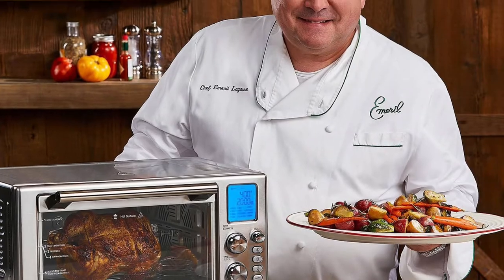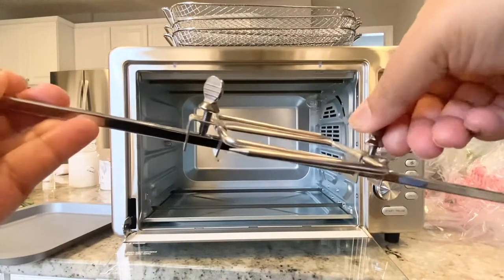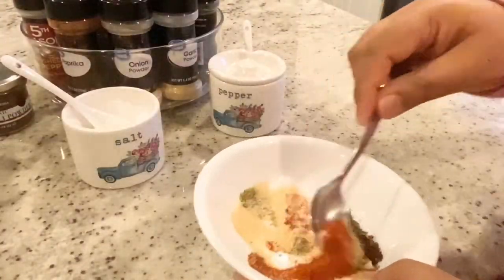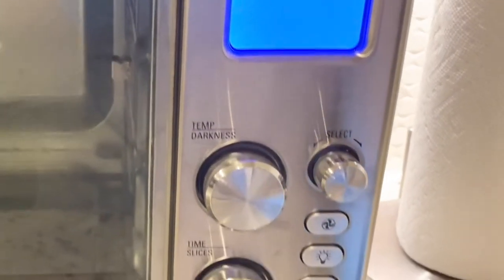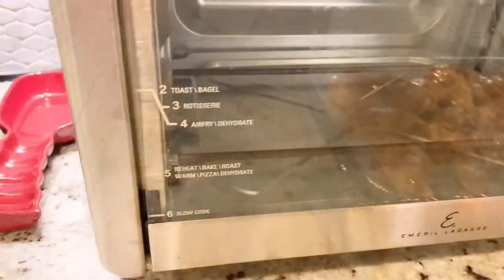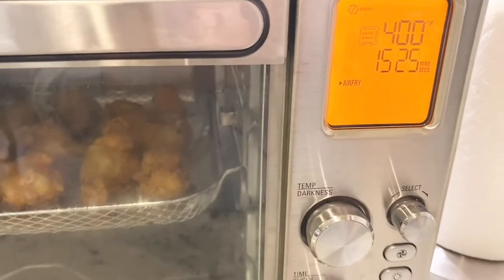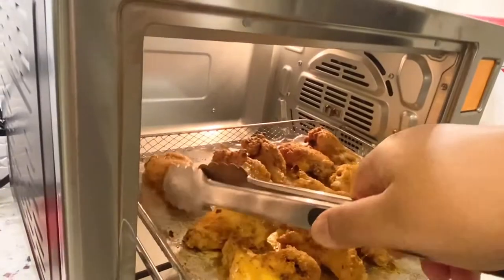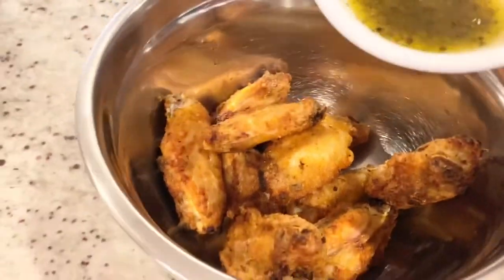Emeril Lagasse POWER AIR FRYER 360 XL BETTER THAN A RESTAURANT ,HOMEMADE AIR FRYER CHICKEN WINGS !!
Recipe starts at 1:46

These tasted even better than Buffalo Wild Wings
Emeril lagasse power air fryer xl 360
Purchased from Costco

Ingredients:
Chicken wings (20-24)
I used Kirkland brand wings from Costco
Dry rub/ seasoning
Garlic powder 2 teaspoons full
Onion powder 2 teaspoons full
Paprika 1 teaspoon
Ceyenne pepper 1 tsp ( more or less as per ur taste preference)
1/2 tsp crushed pepper flakes
1 tsp dry parsley
Salt & blk pepper to taste
Olive oil
Combine well , this seasoning will used for wings and for all purpose flour
Method :
In a large mixing bowl, combine the wings and the seasoning ( save a couple teaspoons )
Add 2-3 tbsps of olive oil to this and mix well
Coat lightly with seasoned All purpose flour
Arrange on crisper tray in a single layer
Air fryer at 400F bet 30-35 mins turning halfway through cooking time
Kick it up a notch by tossing in a buttery sauce
Melt 2 tbsps of butter , add some lemon pepper, and Parmesan for variation
Toss wings in this lip smacking sauce ! And enjoy with celery or carrot sticks